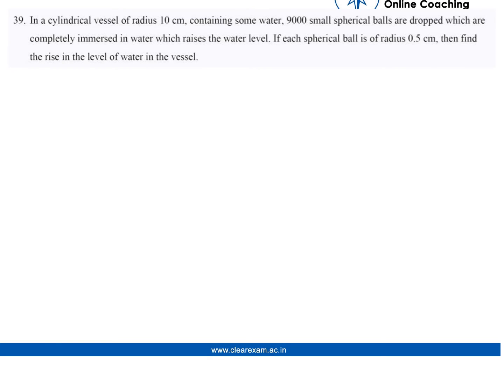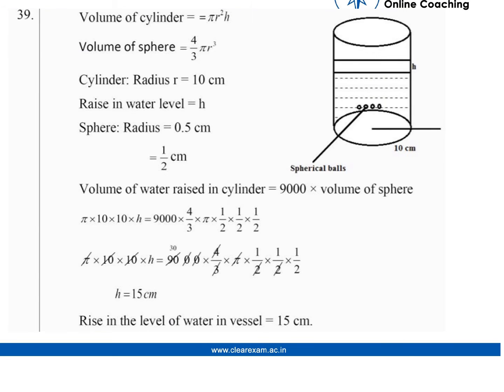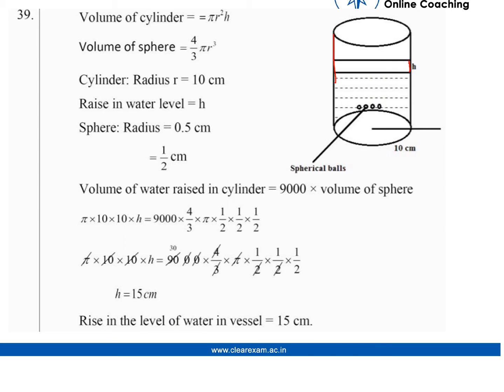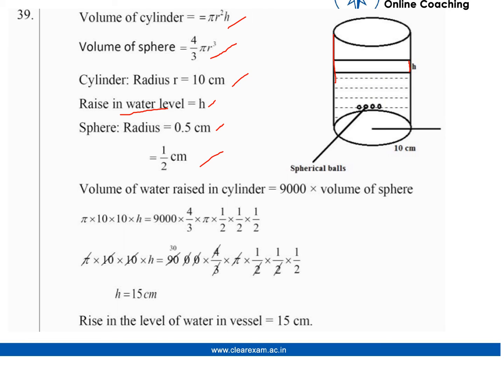CBSE Class 10 Maths Board Paper 2020 Solutions | ClearExam | SET 3 Question 39